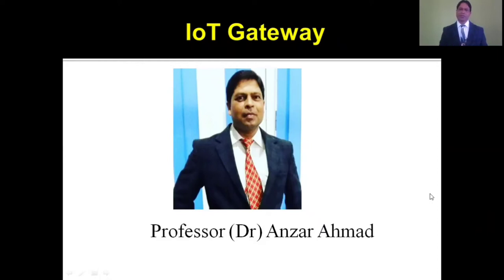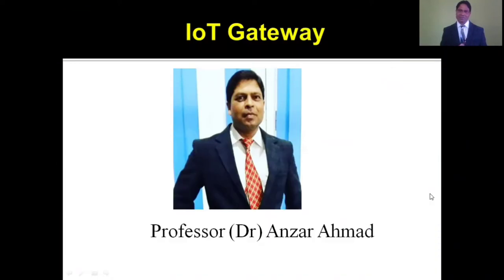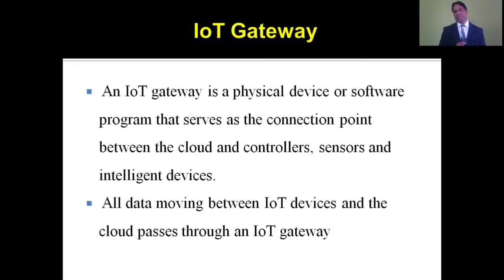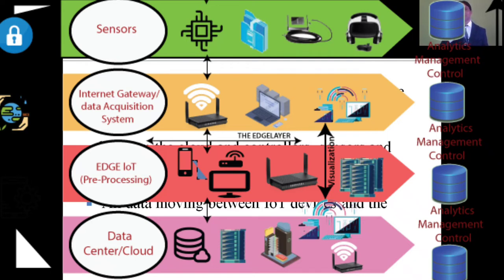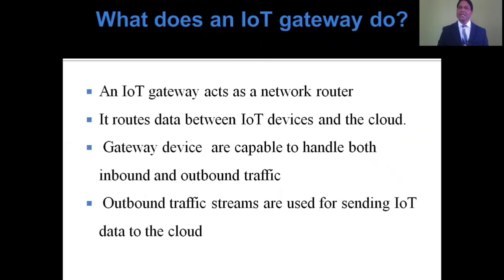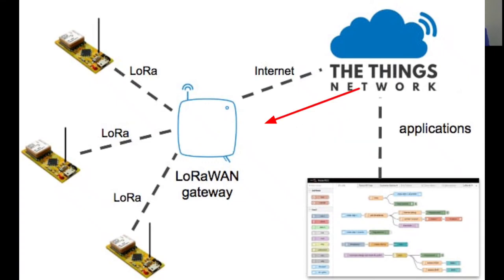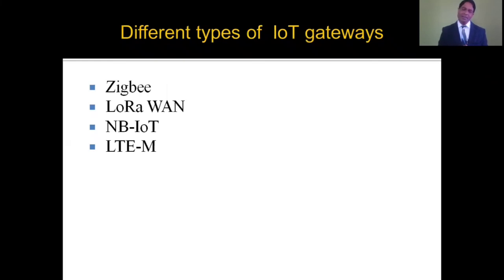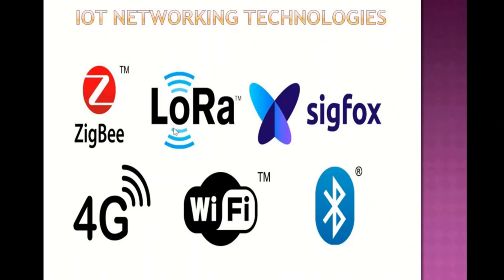What is IoT Gateway I IoT Gateway example I Home Automation I Dr Ahmad I Professor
What are the types of IoT gateways
Is a router an IoT gateway
What is smart IoT gateway
What is a gateway device
iot gateway
gateway
iot gateway examples
kepware iot gateway example
iiot example
simple iot gateway
iot gateway architecture gateways
internet gateway explained
sap gateway
industry 4.0 example
nb gateways,iot gateways
router gateway
default gateway
esp8266 gateway
iot gateway types
smart iot gateway
internet gateway
cellular gateway
nrf24l01 gateway
iot gateway switch
modbus iot gateway
iot gateway devices
iot gateway meaning